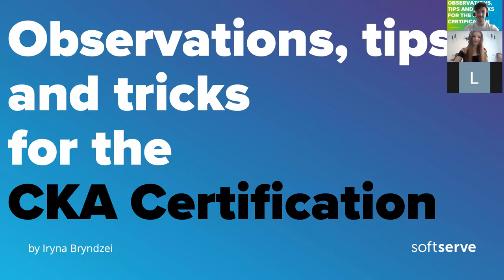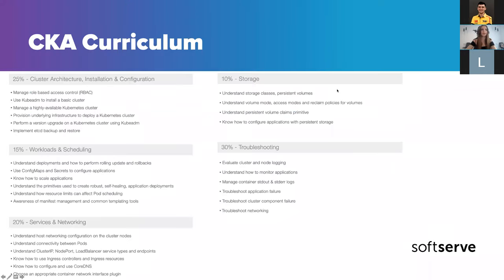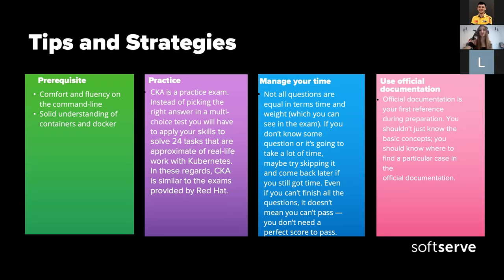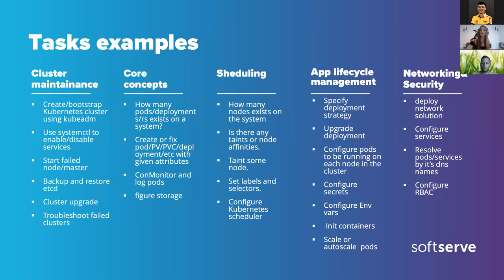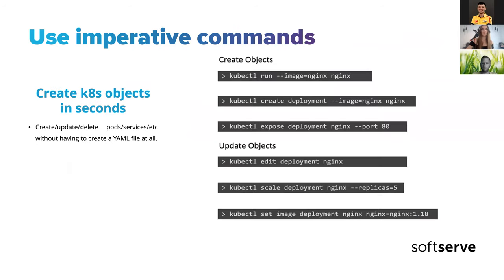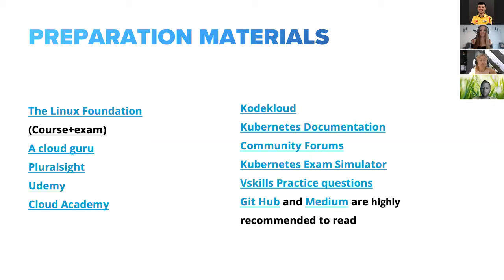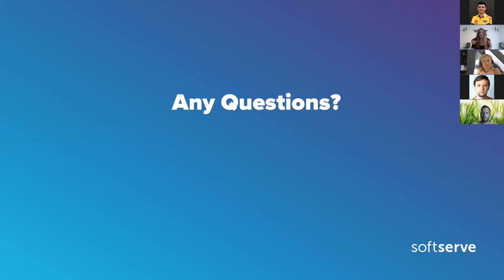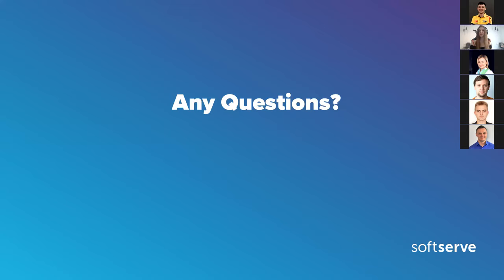Observations, tips and tricks for the CKA certification by Iryna Bryndzei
Kubernetes is the most popular orchestration tool globally, and the CNCF CKA exam is the most popular exam to check your skills in the k8s world. Unlike most of the other certifications, CKA is a practice exam. Instead of picking the right answer in a multi-choice test you will have to apply your skills to solve tasks that are approximate to real-life work with Kubernetes. For this reason I have compiled a list of valuable tips and tricks to help you to pass the CKA exam.